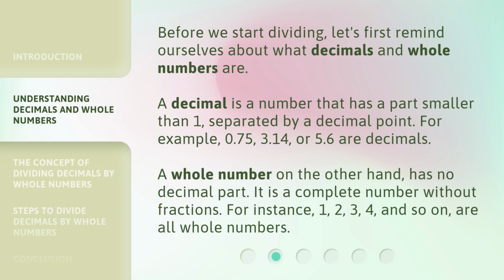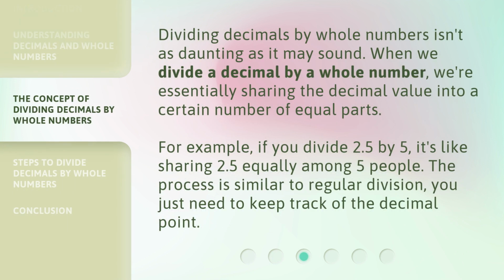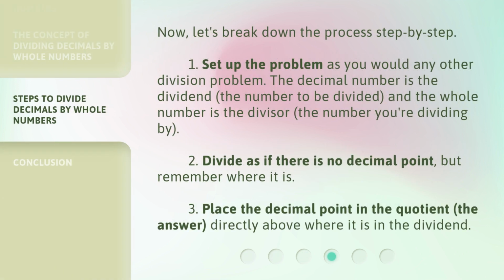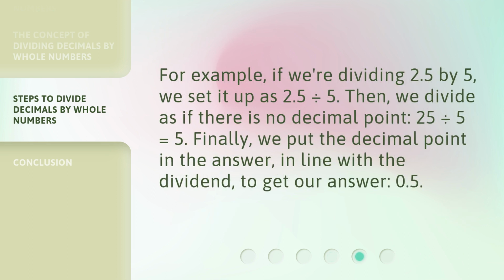Making Sense of Decimal Division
Mastering Decimal Division: A Step-by-Step Guide • Learn how to divide decimals by whole numbers with ease in this comprehensive video tutorial. Understand the concept, follow the steps, and gain confidence in solving complex calculations involving decimals.

00:00 • Introduction - Making Sense of Decimal Division
00:31 • Understanding Decimals and Whole Numbers
01:10 • The Concept of Dividing Decimals by Whole Numbers
01:42 • Steps to Divide Decimals by Whole Numbers